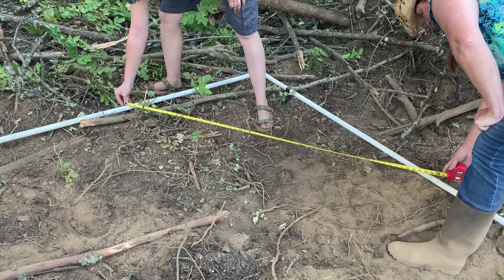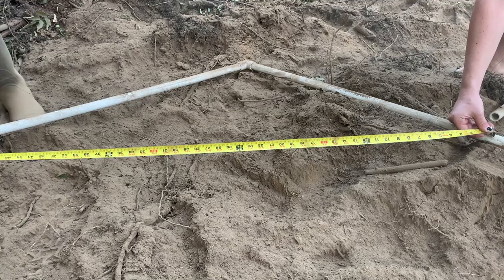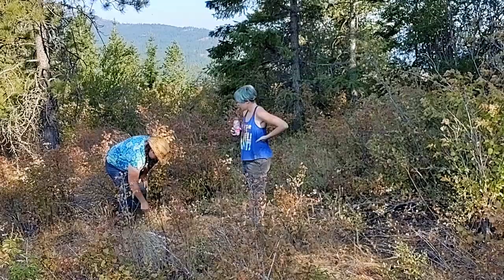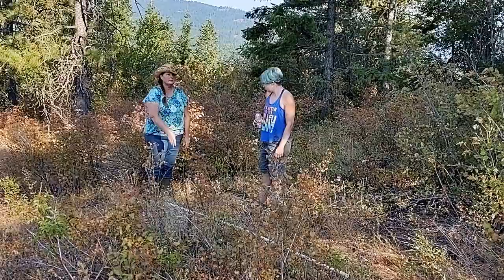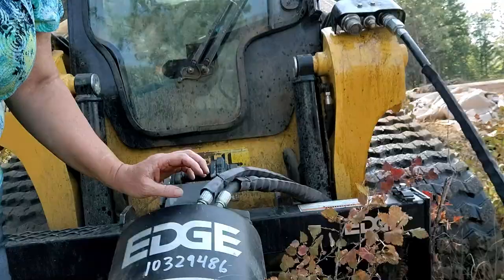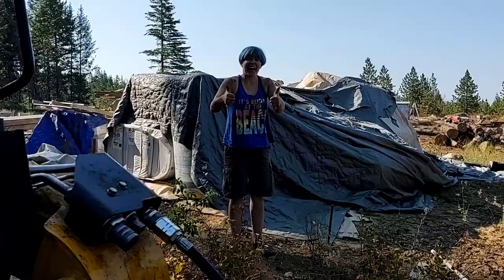Digging Piers for the Off Grid Shipping Container Build // Farm Vlog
In this video we finially get to dig the holes for the Tiny house build.  I am building a tiny house using a 40' shipping container.  We got out skid loader back for the weekend and are getting some much needed work done.

I am Heather and I am building my off grid dream homestead in Northern Idaho.

Make sure to comment and let me know where you are from!